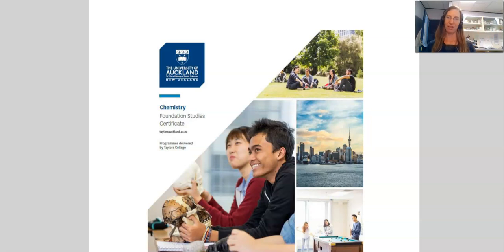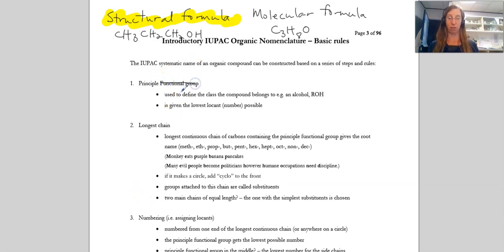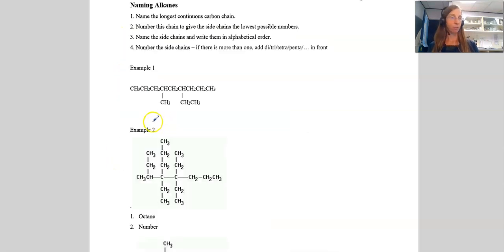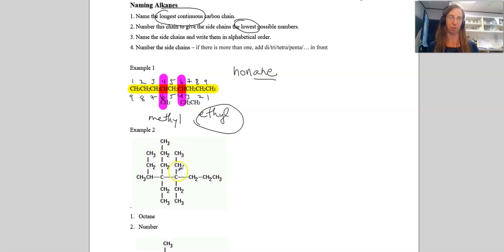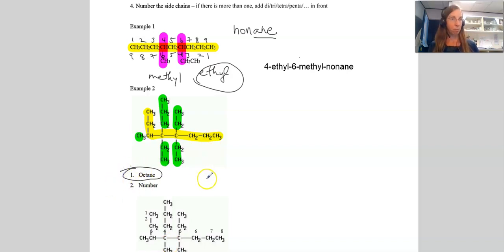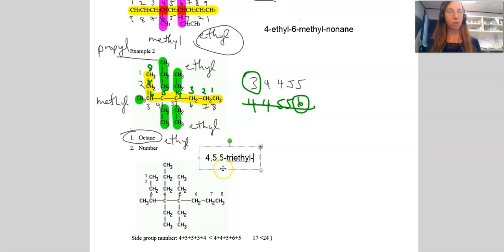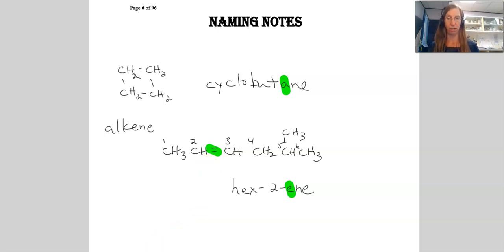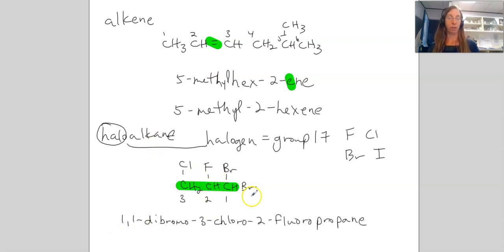U8 L1 Naming Alkanes, Alkenes and Haloalkanes